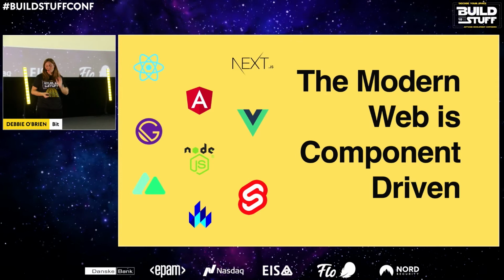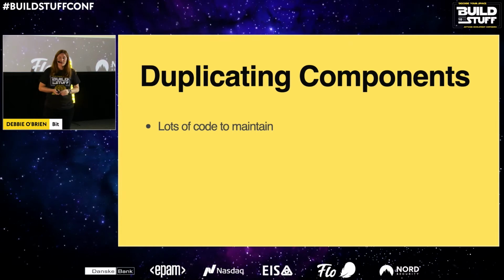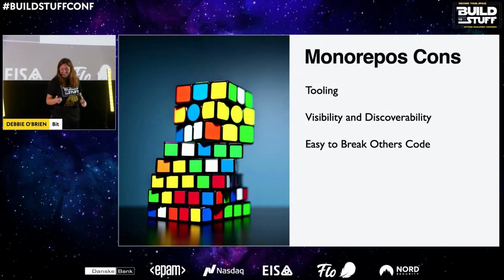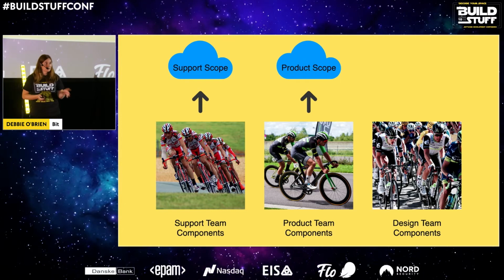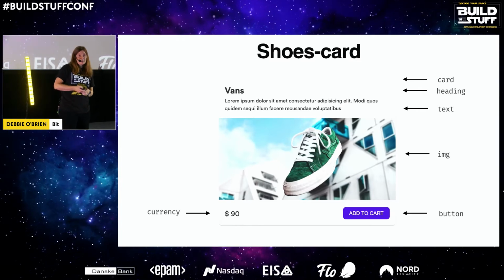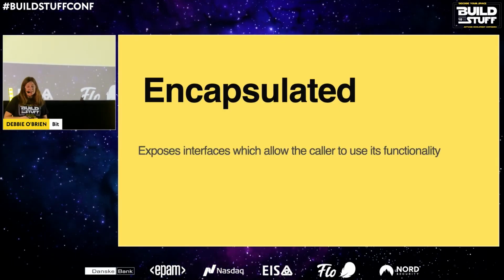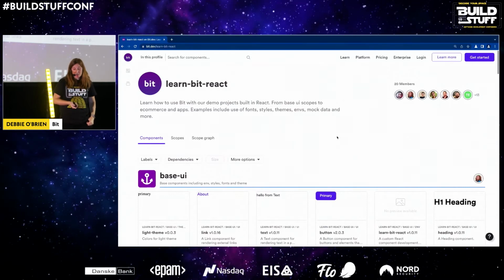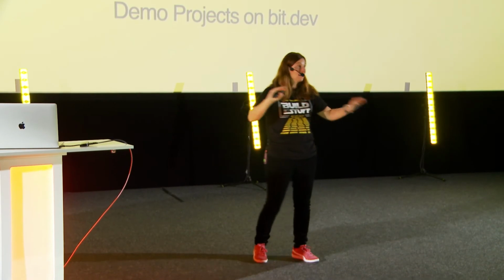Debbie O'Brien - Component Driven Repo for a Component Driven World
We think in monorepos when we want to share components across many teams and apps. but let's face it, we all hate monorepos. As soon as we hear the word we just think legacy. But it doesn't have to be. But if we make our repos component driven, where we can easily share components across any repos or apps then everything changes. We really are moving towards a component driven world so lets start building in component driven repos.